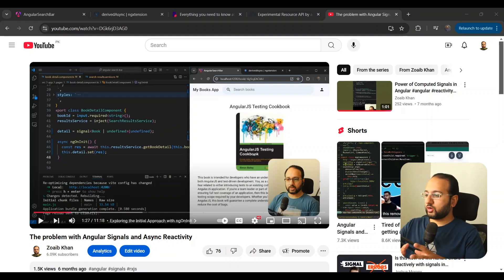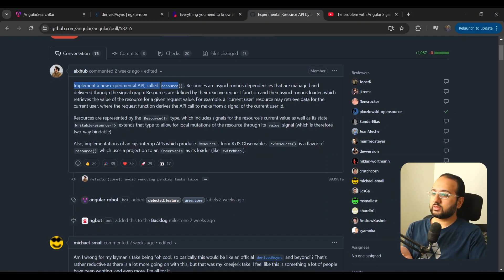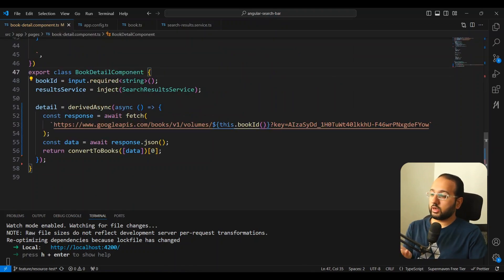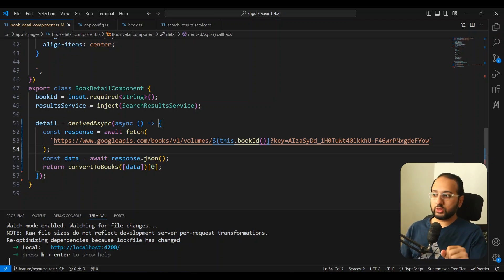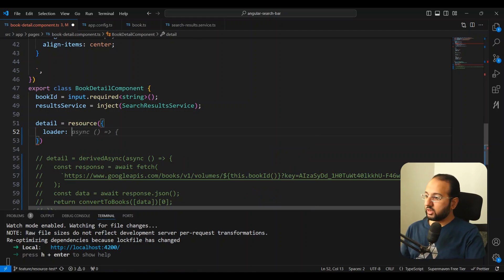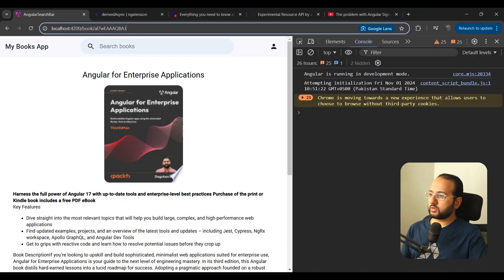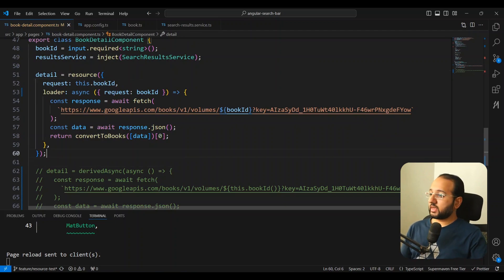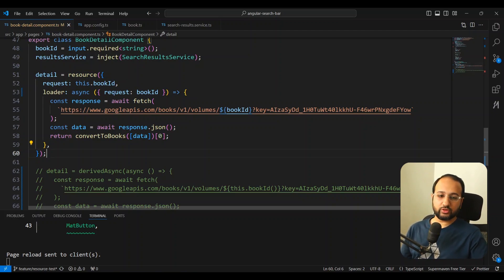Angular 19 Resource API is exactly what we needed!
In this video, we dive into Angular 19's new experimental Resource API, designed to handle external data from API calls seamlessly, including error states and loading states. The video explains what a 'resource' is, how to use the API in a sample Angular application, and showcases its functionalities like reactive data handling, manual refreshing, local changes, and more.

Sections:
00:00 Introduction and Previous Video Recap
00:22 Introducing Angular's New Resource API
00:55 Understanding Resources in Angular
01:23 Practical Example: Angular Search Bar Application
03:11 Implementing the Resource API
07:50 Handling Loading and Error States
09:35 Manual Refresh and Local Changes
12:38 Tracking Resource Status
14:21 Conclusion and Final Thoughts